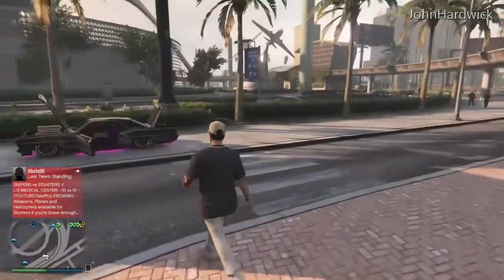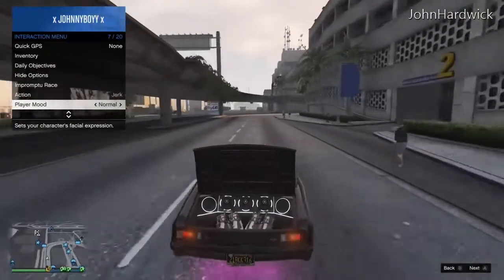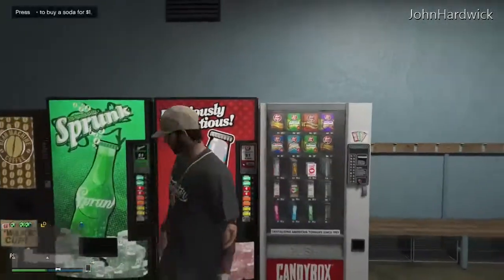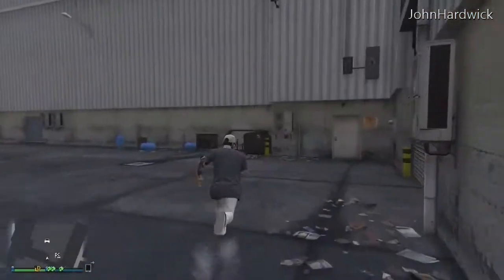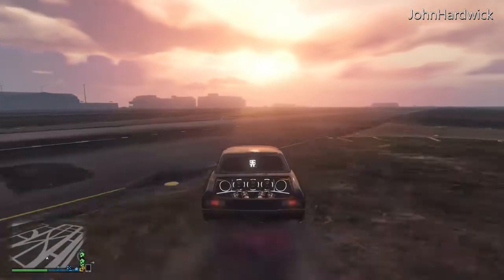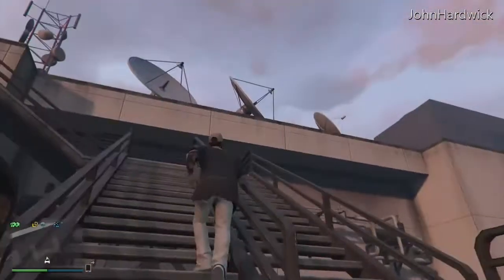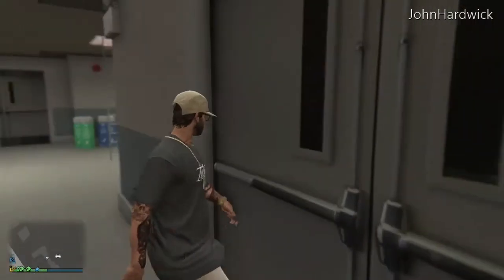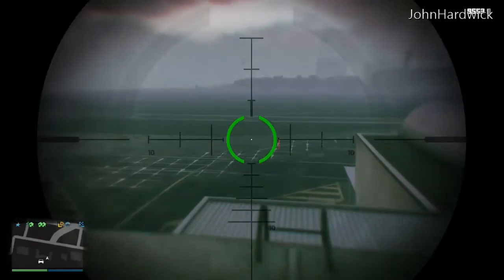GTA 5 SECRET LOCATIONS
GTA 5